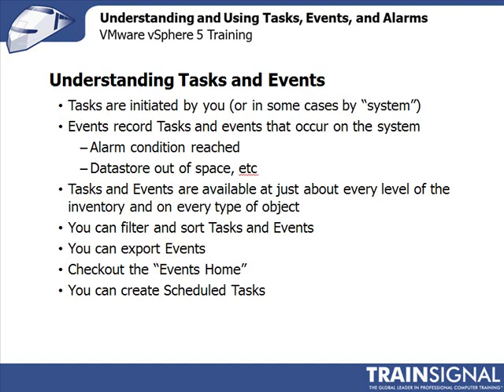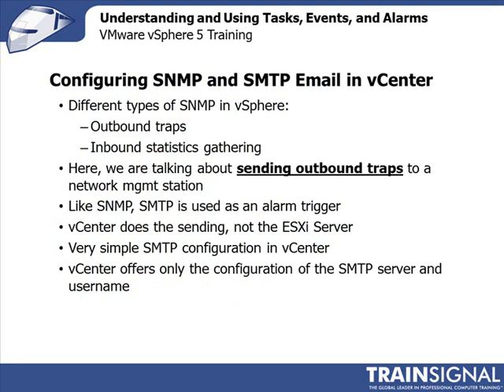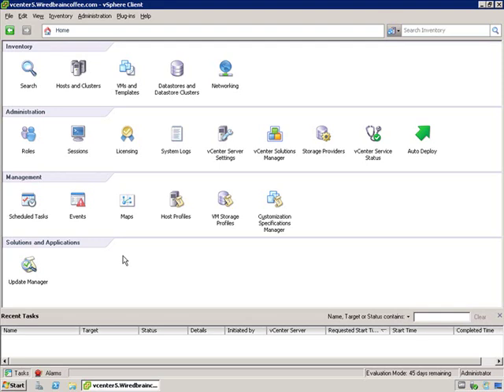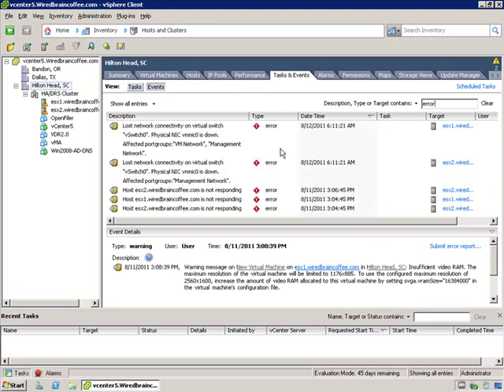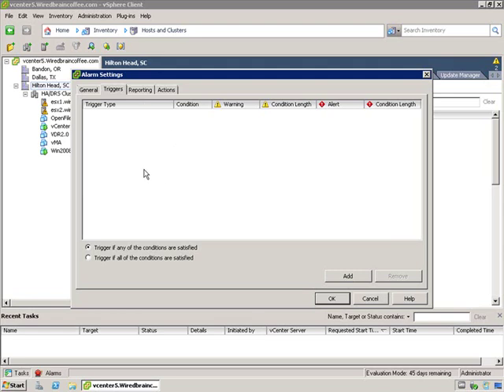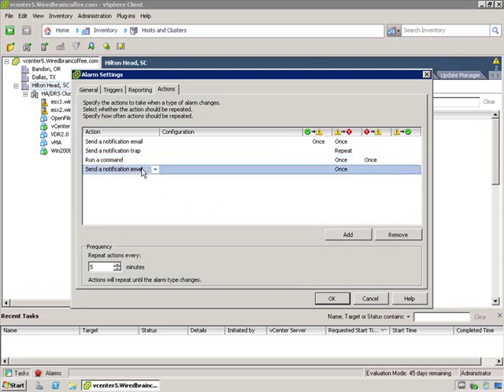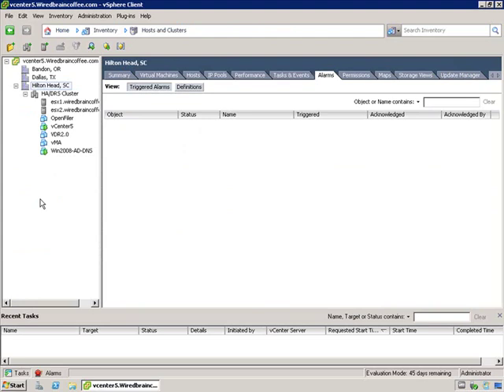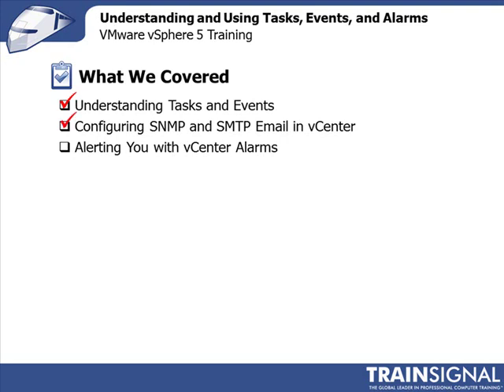Lesson 14 Understanding and Using Tasks, Events, and Alarms